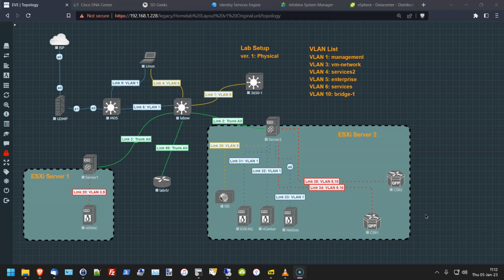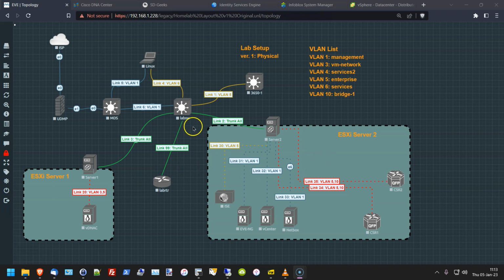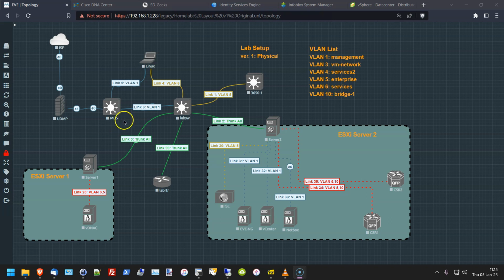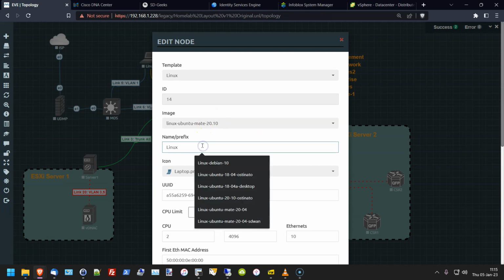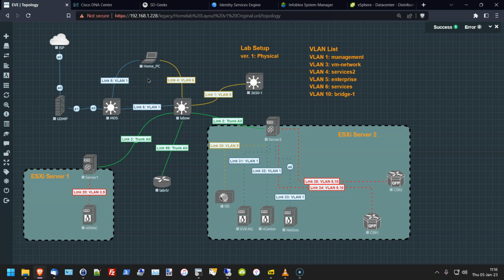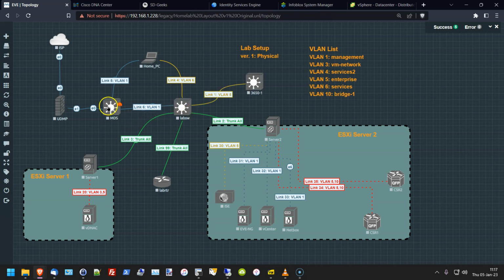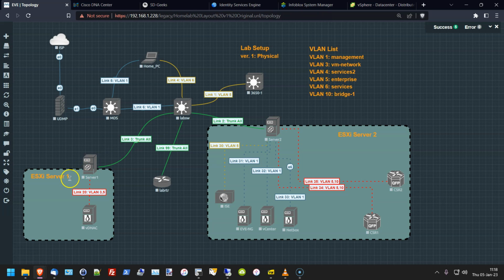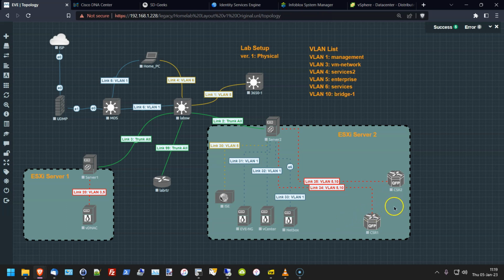Cisco CCIE Homelab Part 1: Physical Configuration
This video is part 1 of showing how I configured my lab to study Cisco technologies, including DNAC. These videos are intended to be a supplement to Terry Vinson's  @TerryVinsonCCIEx2  where he walks through how to configure the individual devices in the lab.